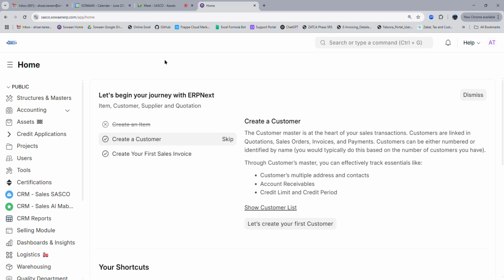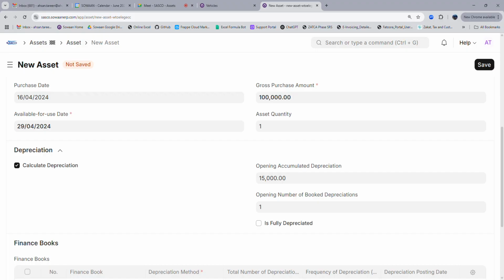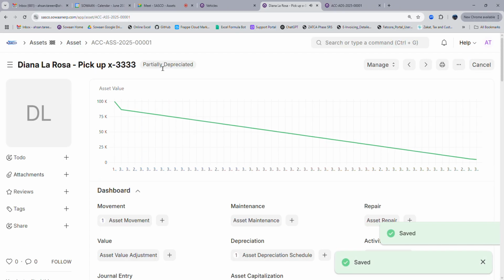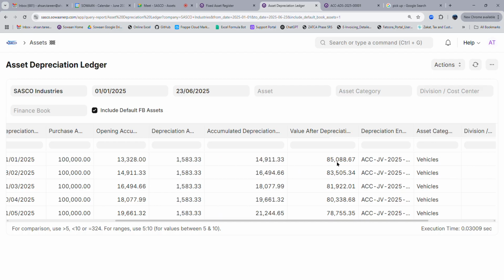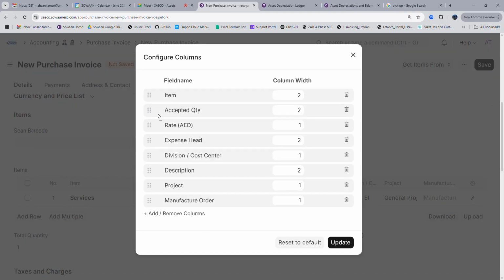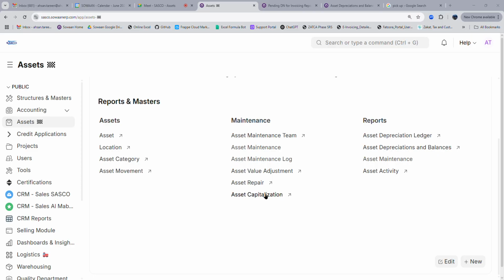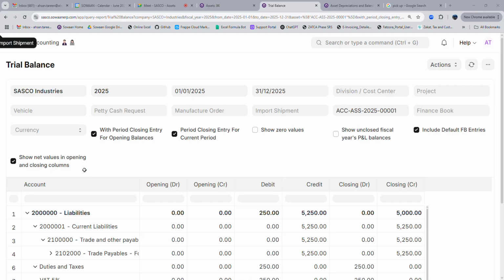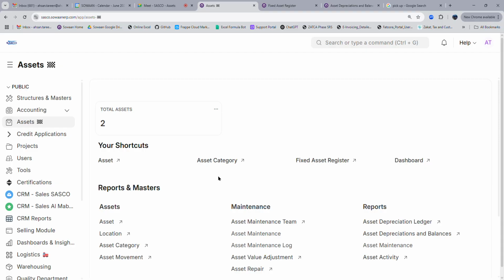Asset Management Made Easy | New Module in | SowaanERP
Discover how SowaanERP’s New Asset Module streamlines the process of acquiring, managing, and tracking assets in your organization. Learn how to efficiently record new assets, assign them to departments or users, track depreciation, and ensure accurate asset reporting. This tutorial provides a step-by-step guide to leveraging SowaanERP’s asset management features to optimize your resources and maintain complete visibility over your company’s assets.